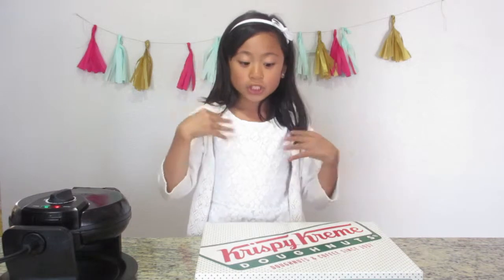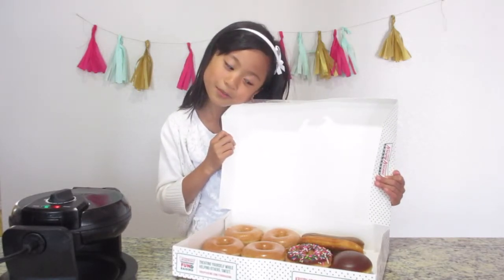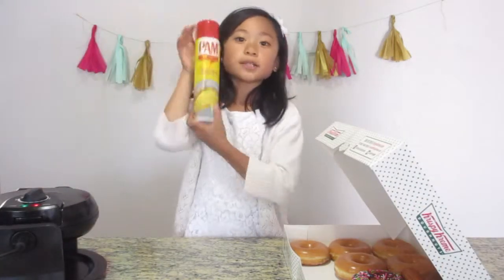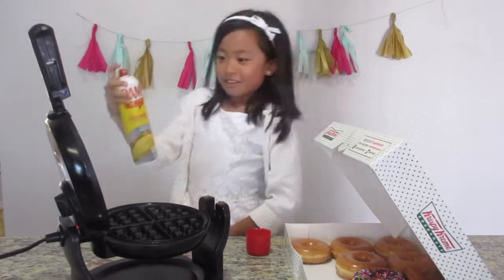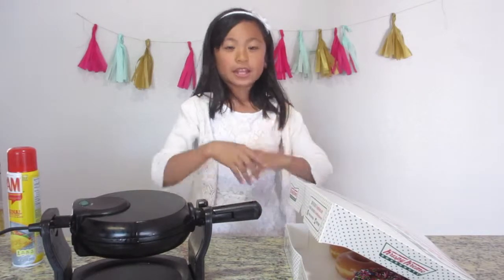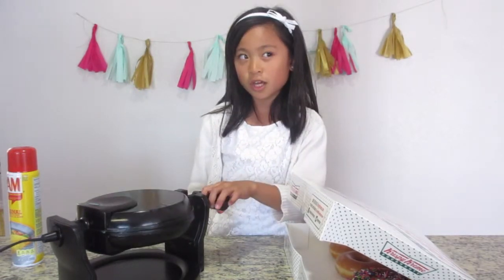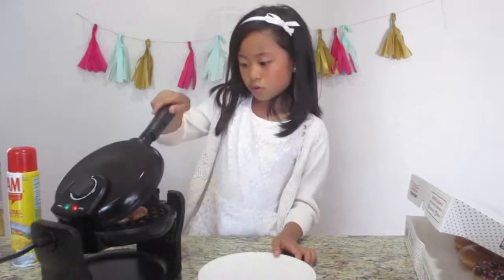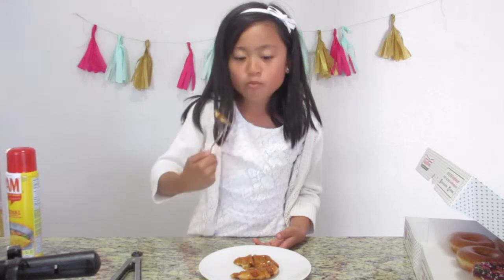Krispy Kreme Waffles - mini review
These Krispy Kreme waffles are ALL over Pinterest! Watch me check it out for myself.